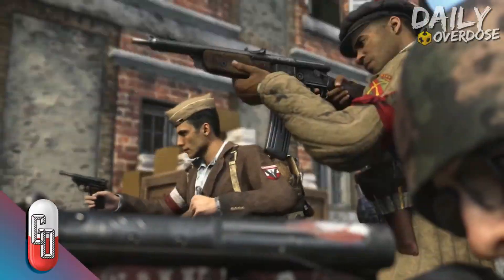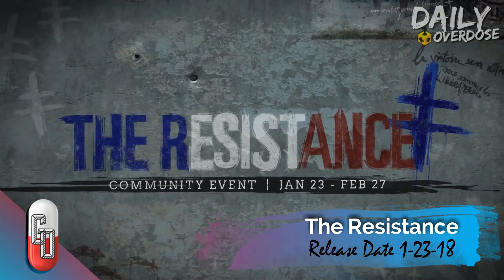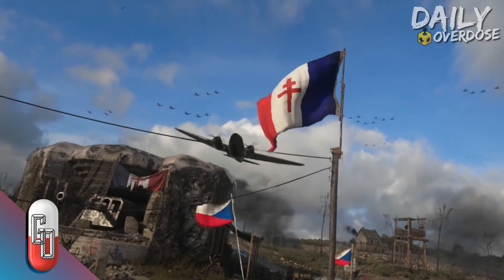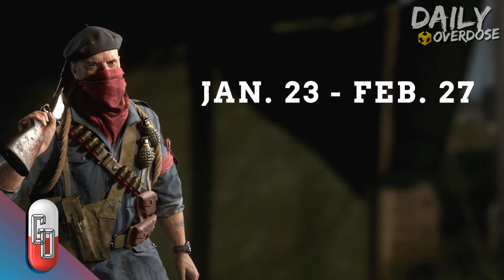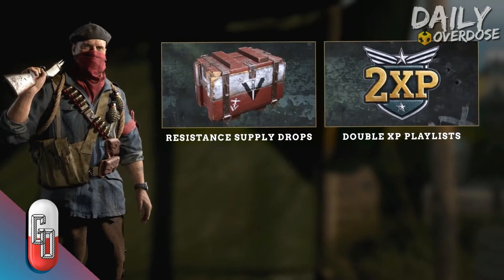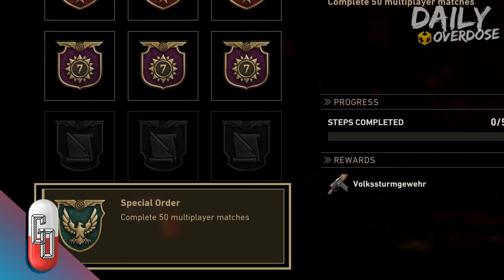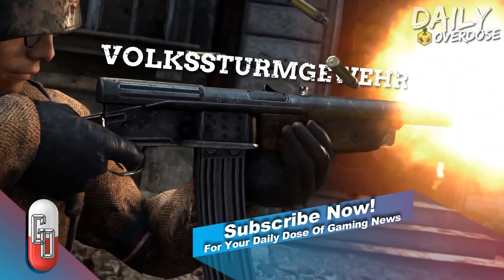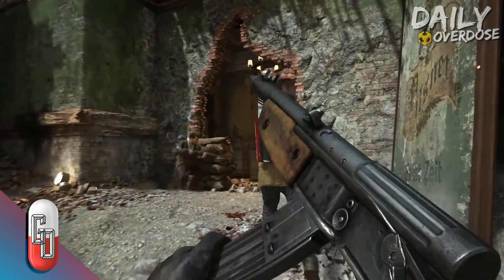Call of Duty WW2 Resistance Free in game Event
A free, in-game event for Call of Duty: WW2 will kick off on January 23 and run for five weeks.The event features free content, available to all players, such as the new Resistance Division, new weapons and uniforms used in uprisings. The event includes limited-time game mode events and rotating 2XP playlists across multiplayer, War Mode, and Zombies. See it all here and now on G·O News™️.

🎮💊Follow GamingOverdose™️ on all social media platforms!